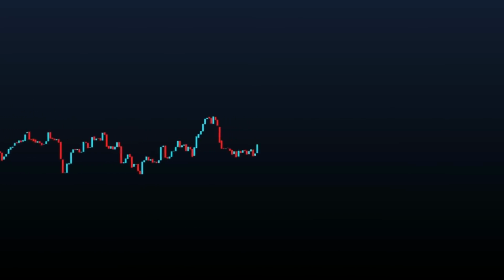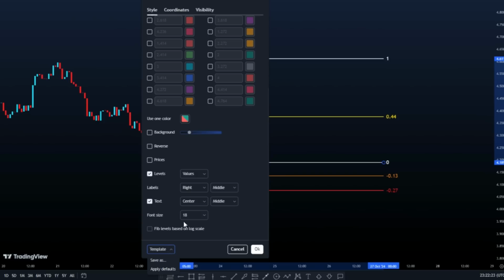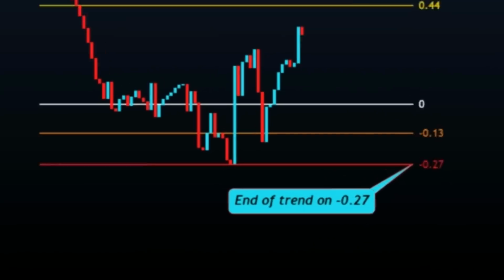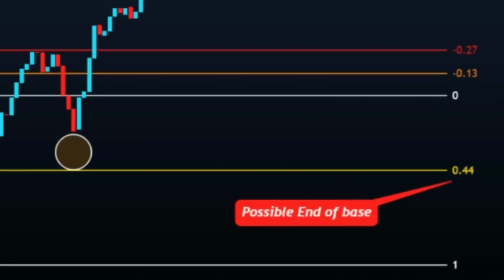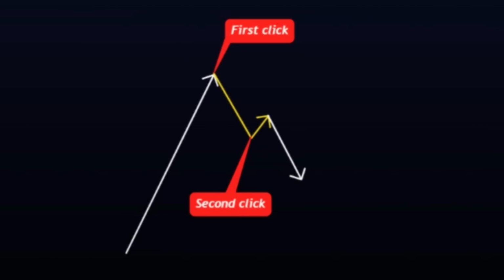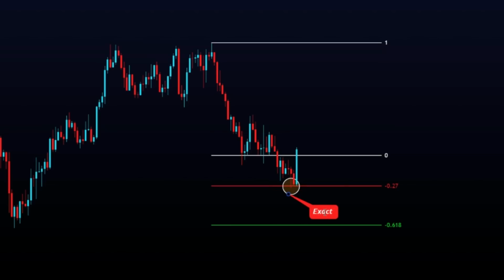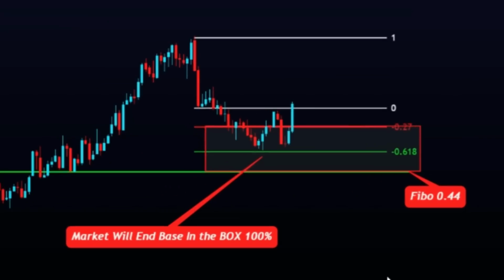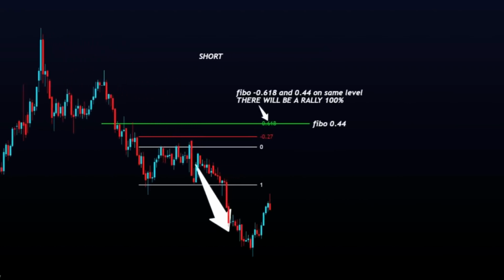How To Identify The End of a Pullback/Correction (My Secret Technique)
Discover the Ultimate trading secret to precisely identifying market correction endings!!! In this video we dive into how Fibonacci retracement levels can reveal where corrections (market base) ends in Forex, stocks, crypto and probably nifty! forget complicated indicators, this method relies only on price action and Fibonacci retracement to pinpoint the correction end with accuracy. Whether you are trading bullish or bearish trends Fibonacci retracement offers precise insights into reversal zones and optimal entry points. Ideal for swing traders, day traders, and scalpers alike, this no indicator strategy unlocks the power of fibonacci to capture markets next big move. Tradingview platform is where you can apply this strategy better. However you can also use it in Meta trader platform series. Time frame? ANY time frame that market has a distinguishable trends!
Price action can always help, using trendlines and drawing a few support and resistance levels along with tools such as fibonacci retrecement or fibonacci extensions, can get you high risk to reward trades. Scalping trading is possible without complicated indicators and this video is a Proof.